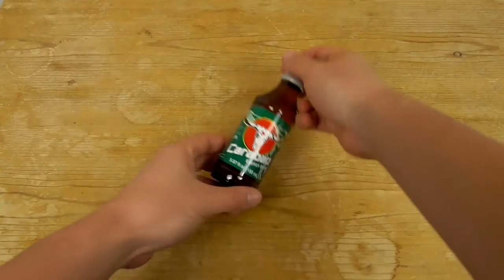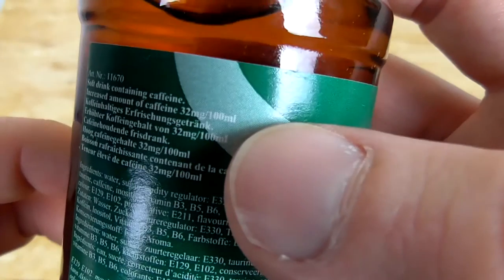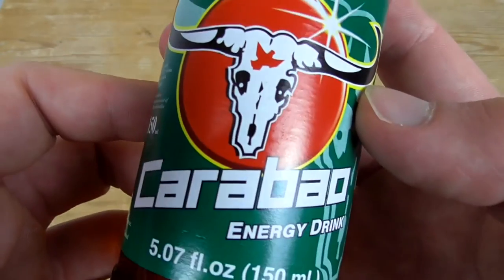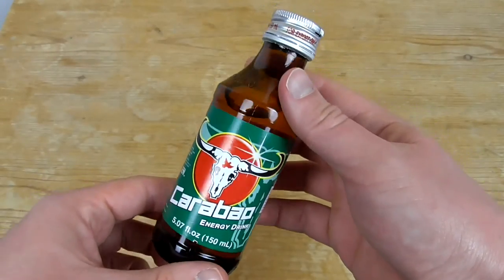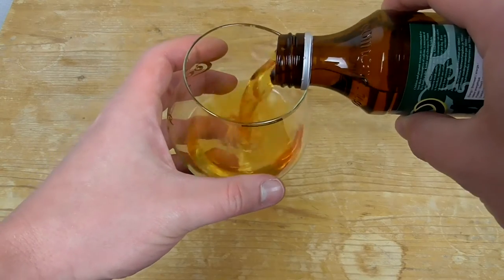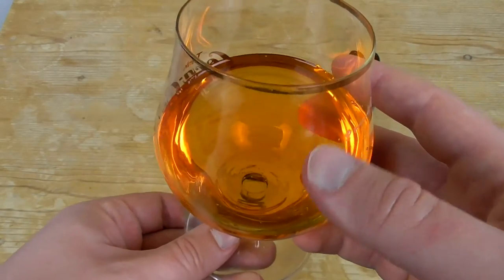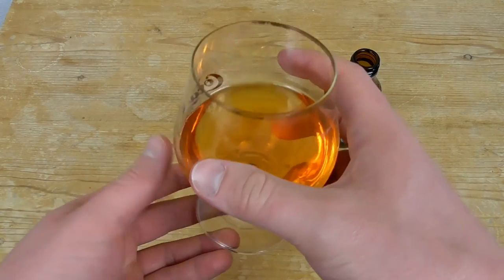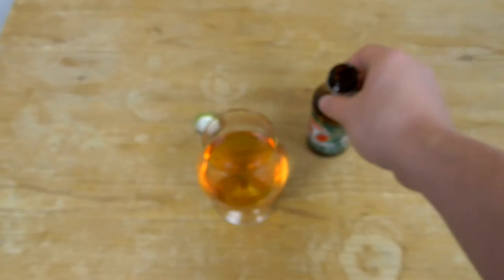Carabao Thai Energy Drink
I present my third Thai energy review. This gave me the power to workout! Carabao energy drink is made in Thailand. It has an high concentration of caffeine and make you go crazy when you mix it with some vodka.
►►Unboxing 2:10 ►►Tasting 3:10  ►►Ranking 4:20
►►►► Rank 8/10
 →HTLL#220